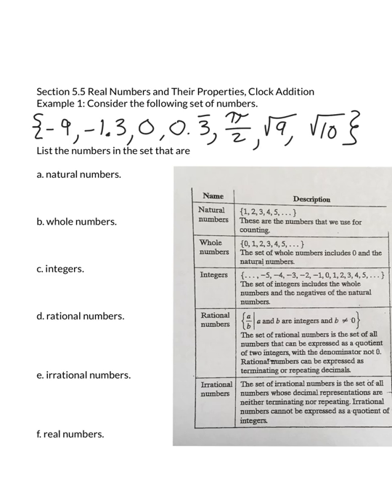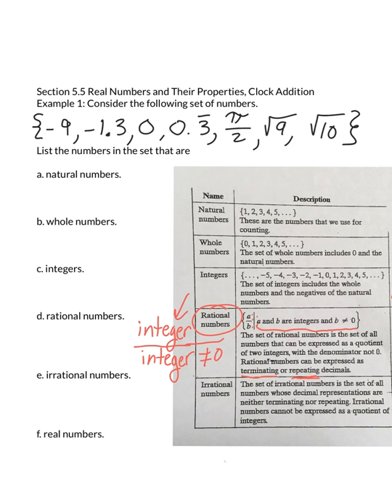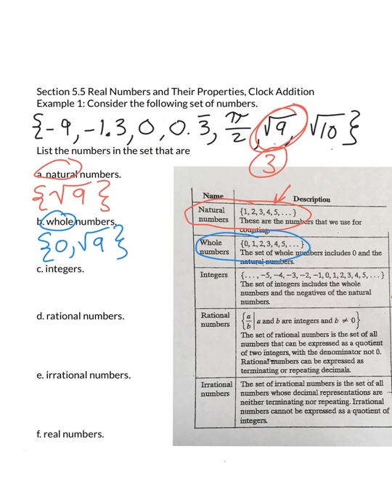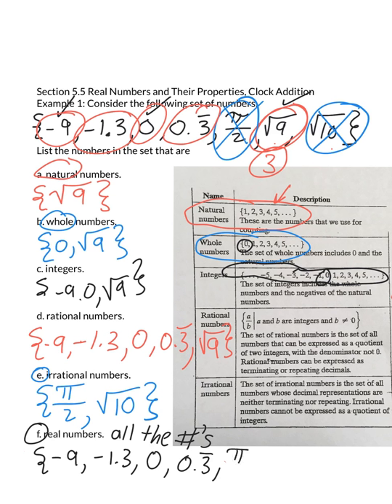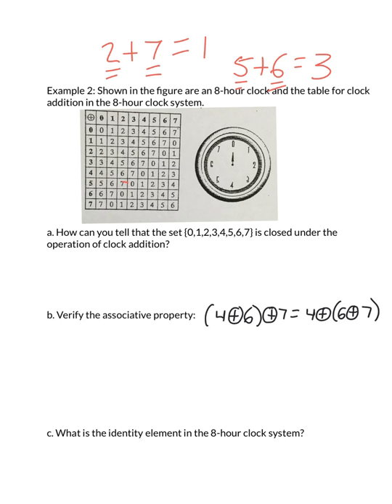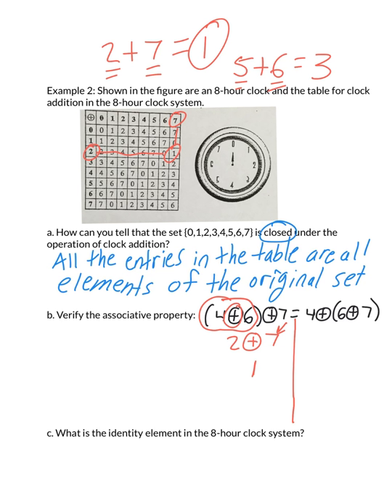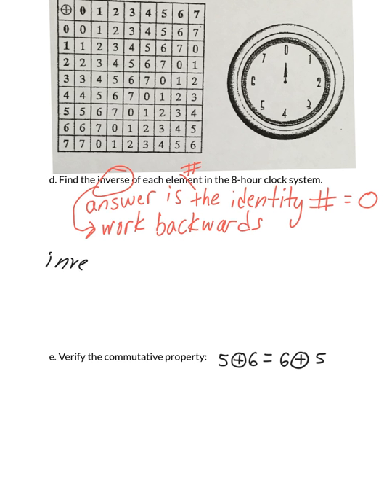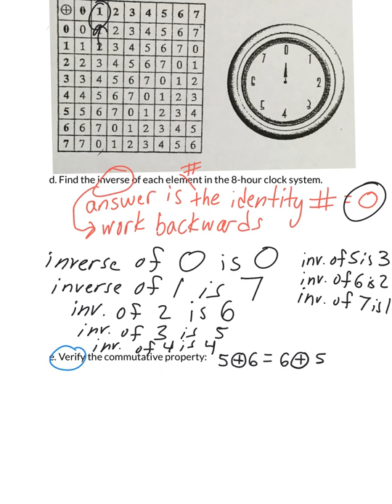Section 5.5 Real Numbers; Clock Addition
Real Numbers, Clock Addition